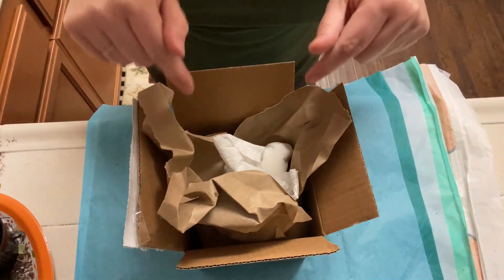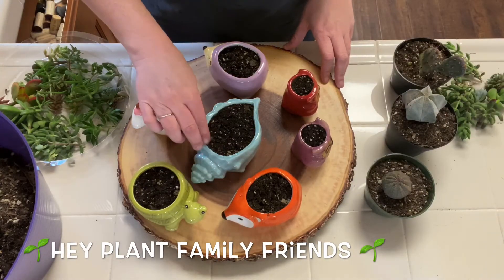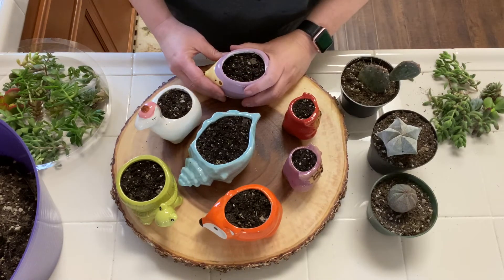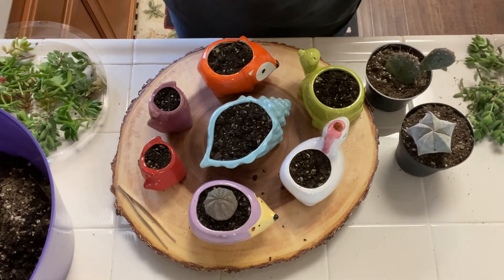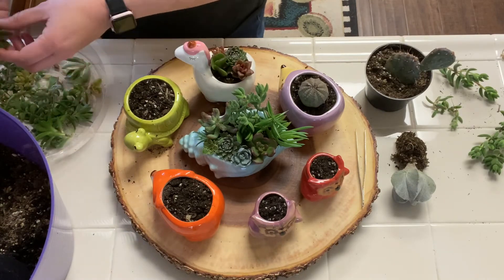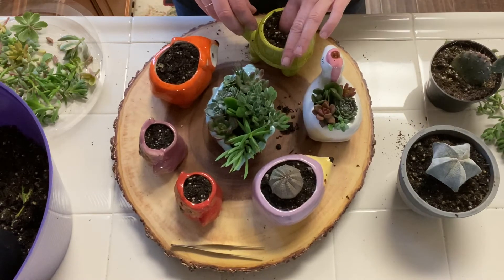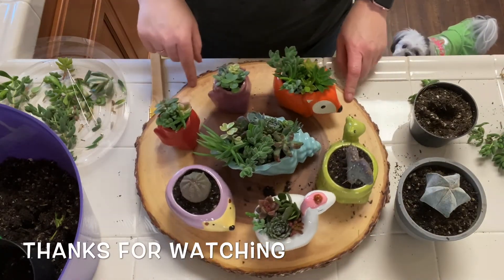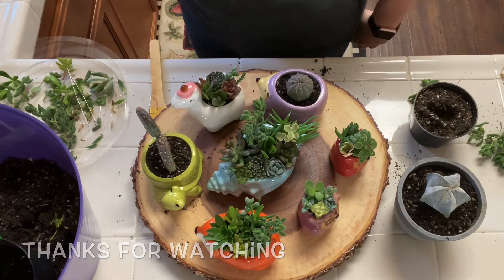EUPHORBIA OBESAS, ASTROPHYTUM MYRIOSTIGMA, OPUNTIA, AND SUCCULENTS, OH MY!!